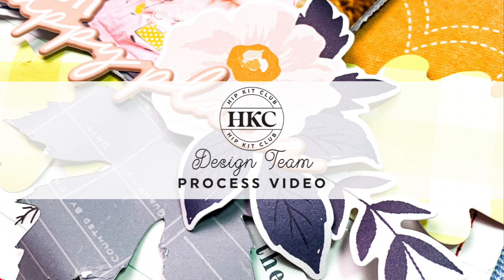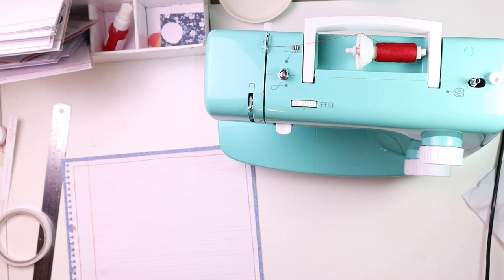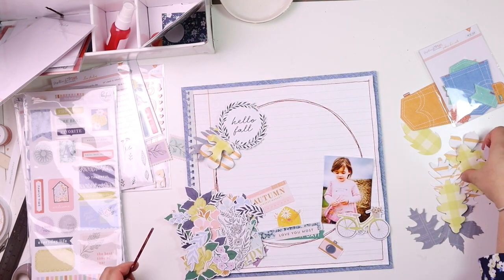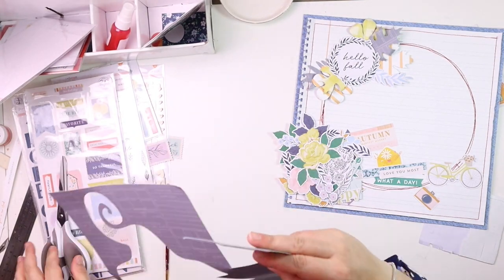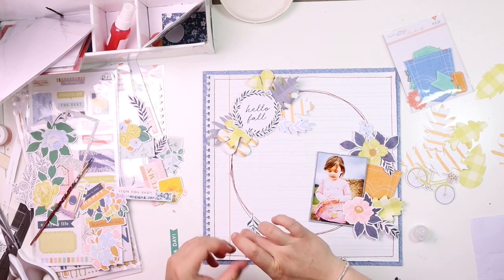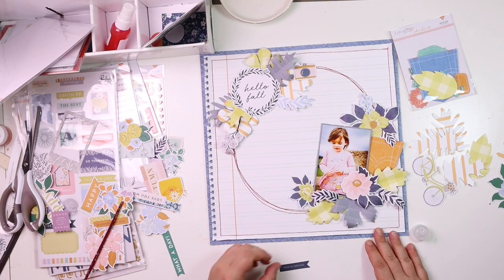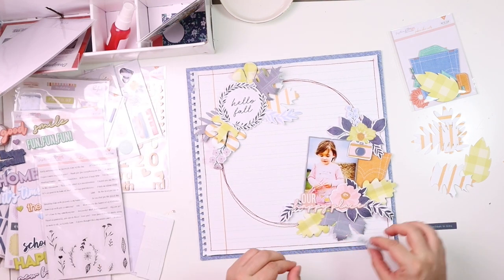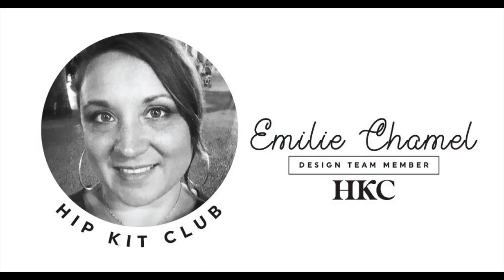WEEKLY CHALLENGE FRIDAY| EMILIE CHAMEL | SEPTEMBER 2021 HIP KITS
In this video Emilie Chamel shows you how she used the September kits play along with the weekly challenge.